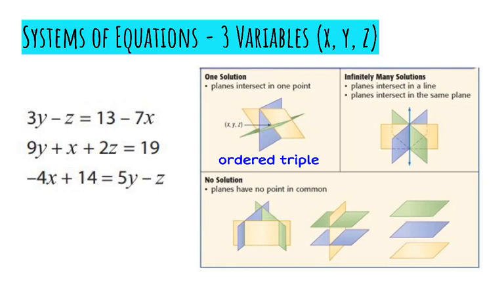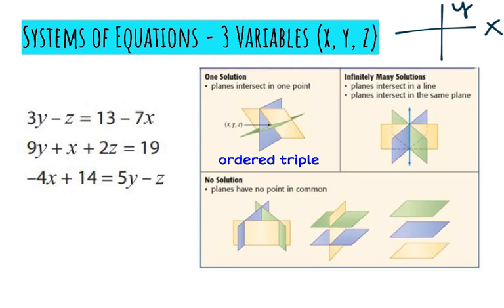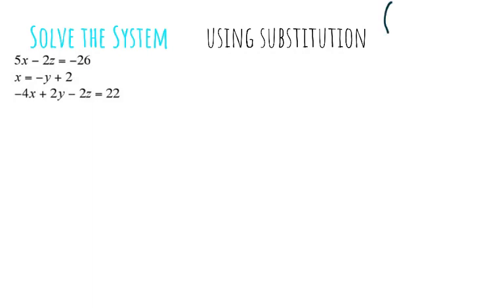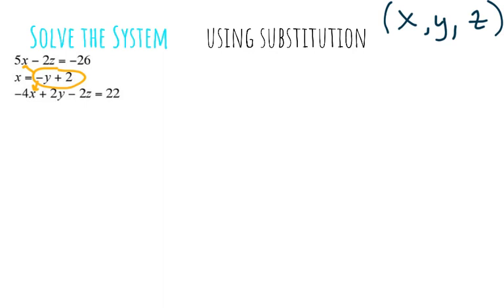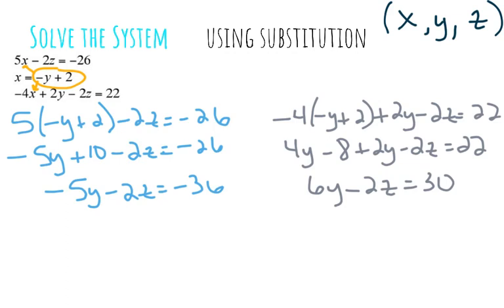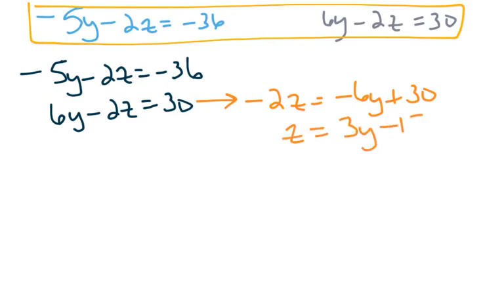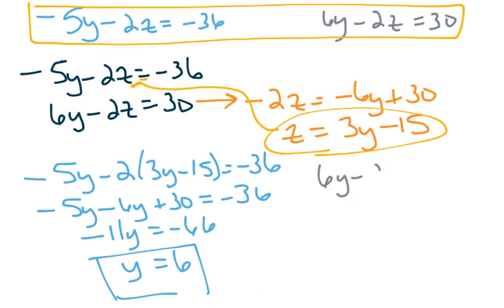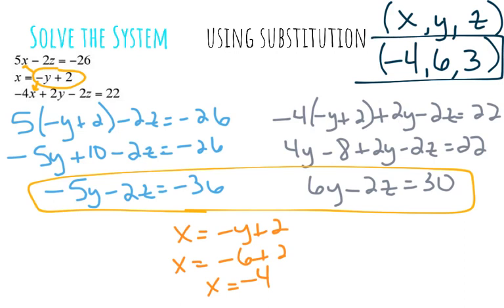Solving Systems of Equations with 3 Variables by Substitution